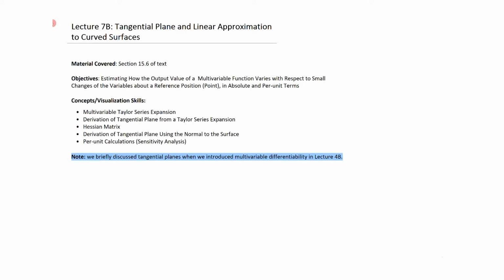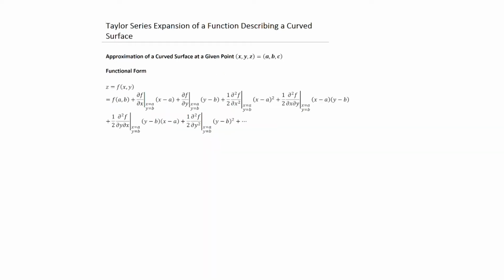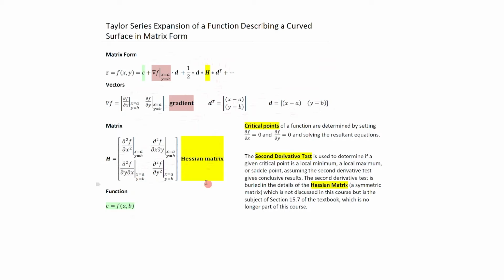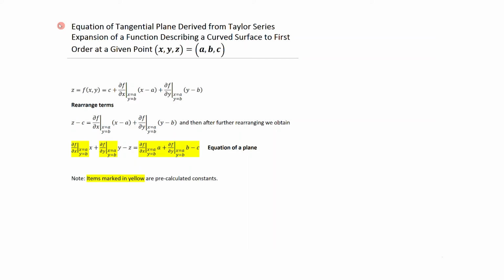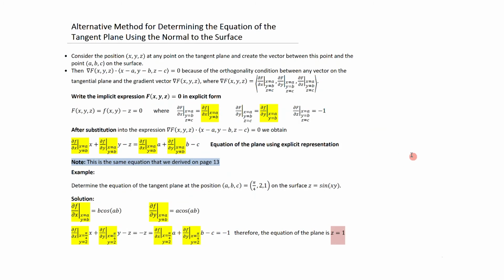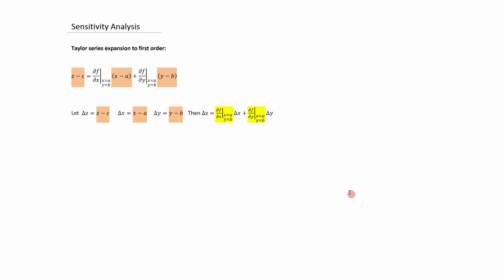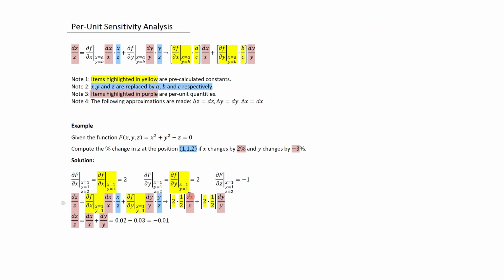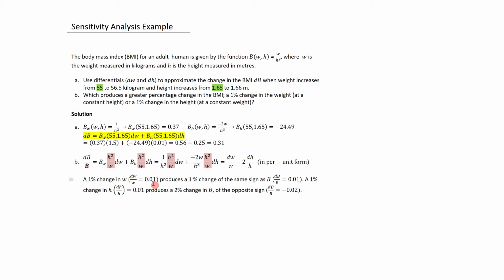MAT291 Lecture 7B